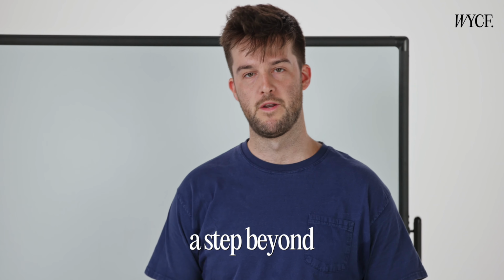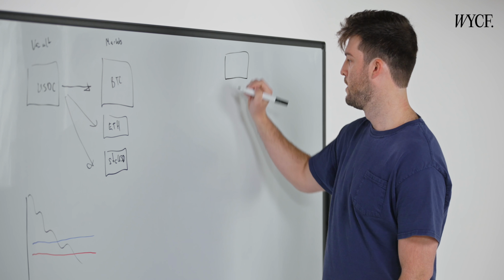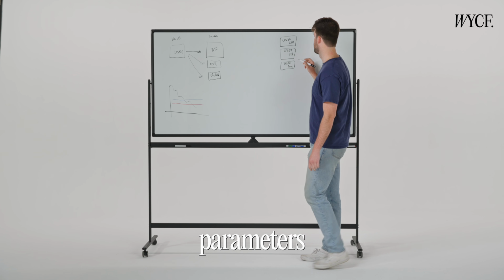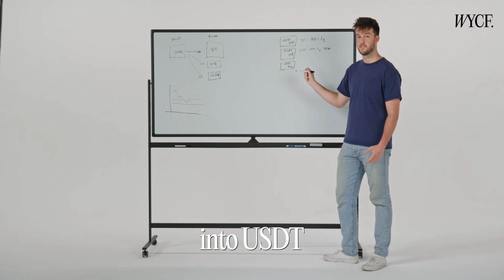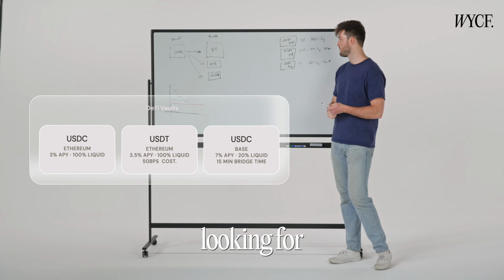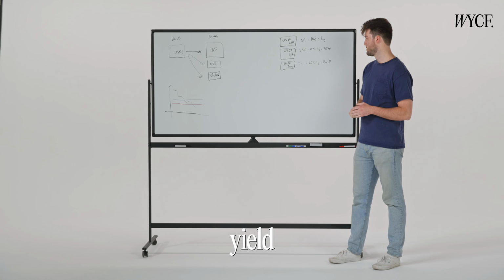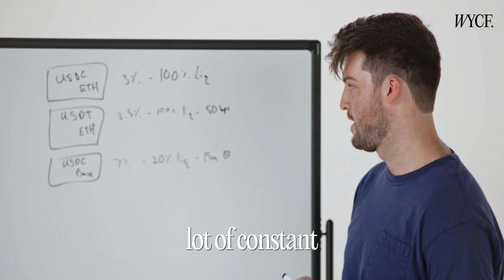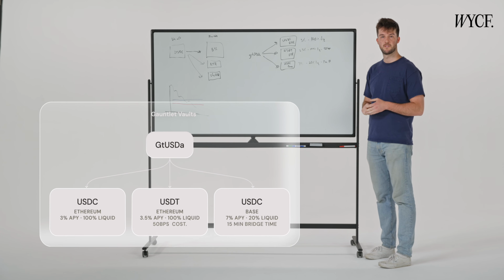A Vault That Allocates Into 40 Other Vaults | WYCF EP03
Gauntlet curates more than 40 lending vaults across chains, supply assets and risk profiles. gtUSDa sits a layer above them and moves capital between them, by liquidity before yield. Carson Brown explains the structure and the liquidation health behind every position.

WYCF is new media for the capital arriving onchain. Each episode takes one onchain yield product and explains it completely, on a whiteboard, with data verified by Stablewatch.

Episode 03 covers gtUSDa (Gauntlet USD Alpha), presented by Carson Brown, Senior Product Manager at Gauntlet.